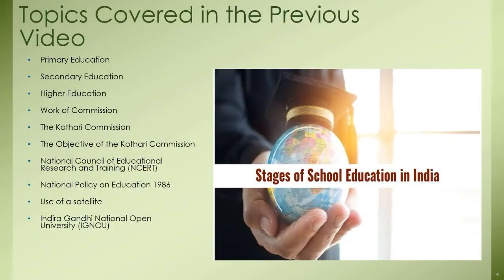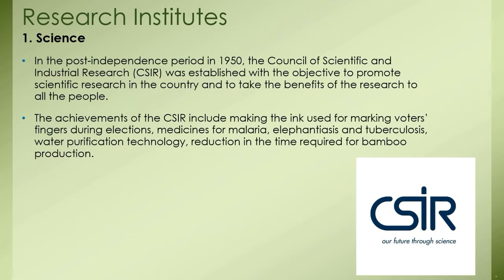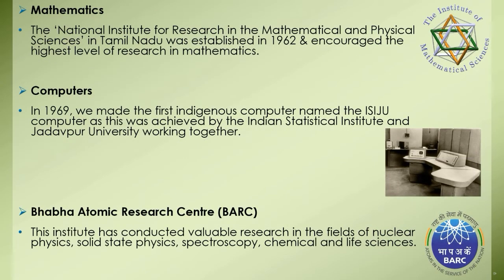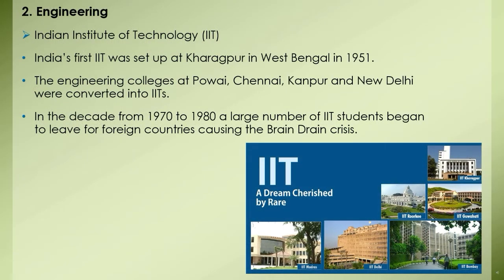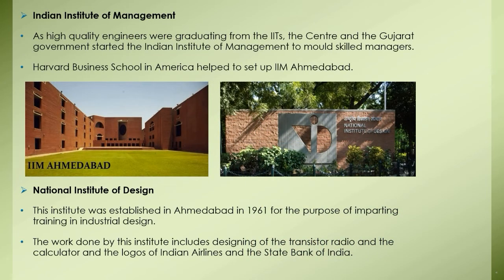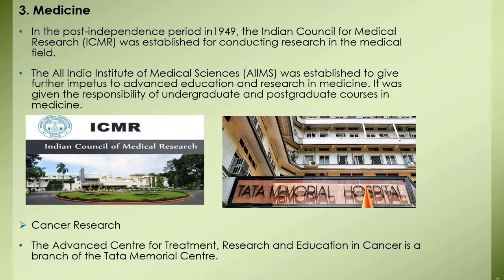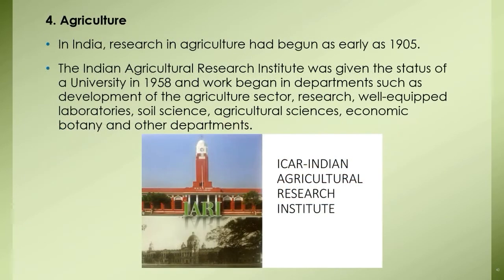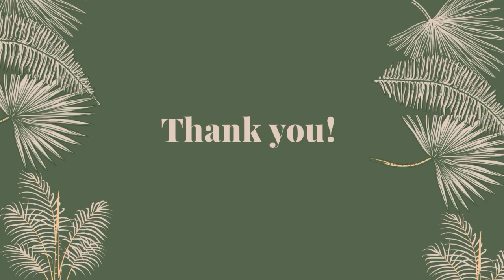Education Part 2 | Std. 9th | MAHARASHTRA STATE BOARD | HISTORY | UPSC | NET | SET | MPSC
This video is based on  "Education in India" (Part-2) after Independence(Maharashtra State Board, Grade IX, chapter 5) presented by the Good learners. It comprises bullet points and precise explanations that will help you understand the various events that took place in India, what were the effects of Educational  Development in the country and how they were important in shaping this new & modern India.

We at Good Learners welcome you to the informative, bite-sized video series on YouTube for all your History cravings. Our videos will guide you through the relevant points and by the end of the series, all the important dates, names, places, events, and facts will be with you in the form of a tale, that you will not forget. More videos will be coming your way, soon.

 We are an educational forum Focusing mainly on the NCERT and Maharashtra SSC syllabus. Specifically, the social sciences.

Stay safe and Happy Studying!!

We firmly support intellectual property rights and the protection of data. So we request you to report a breach of it in any nature to the maker. So as to promote corrective measures.